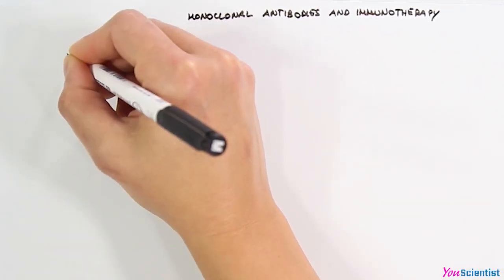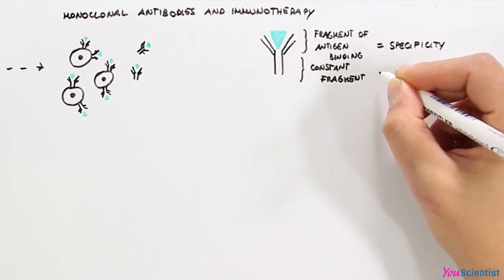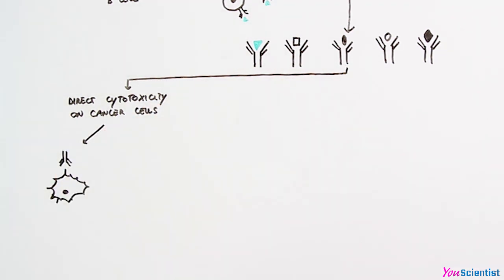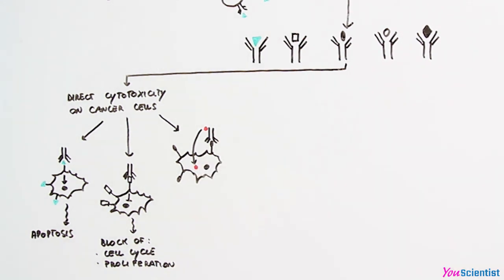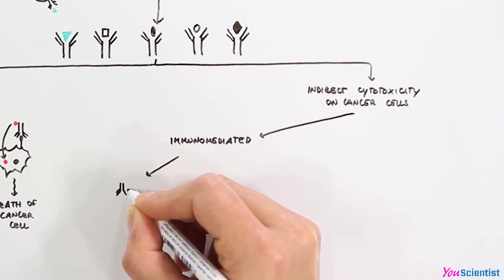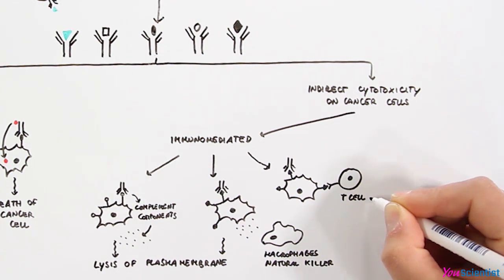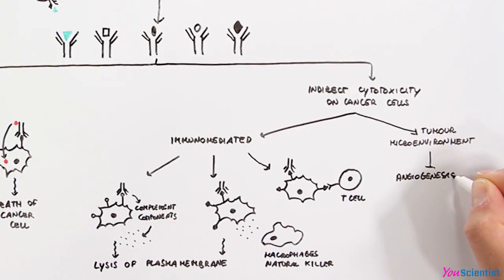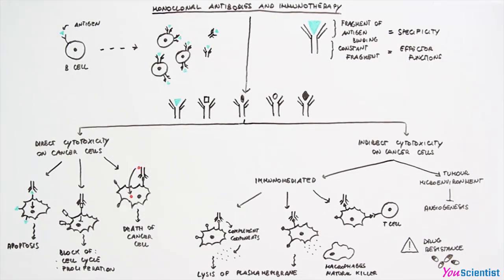Monoclonal antibodies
Monoclonal antibodies are one of the most recent weapons to fight cancer. How do they work? How do scientists produce them? And which drugs are used in tumour treatments?

Series:  Cancer immunotherapy.
Project: Drawn to Biology.